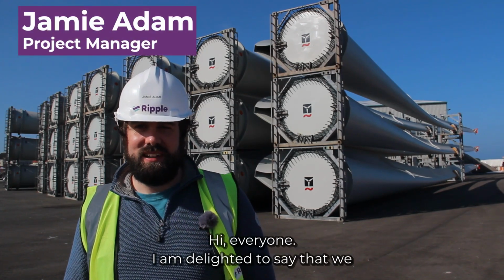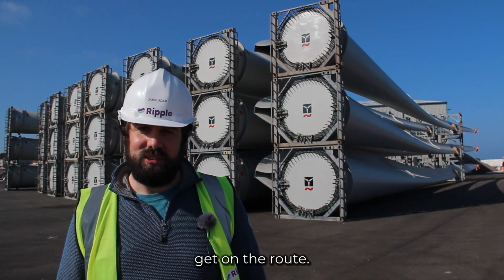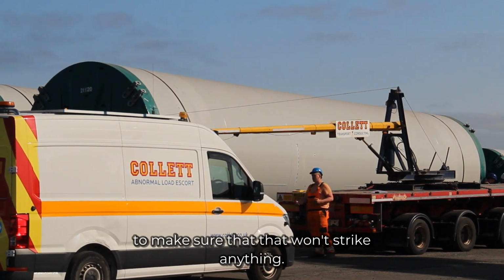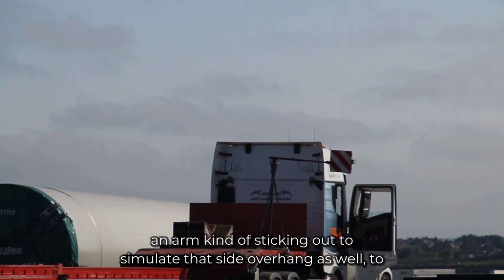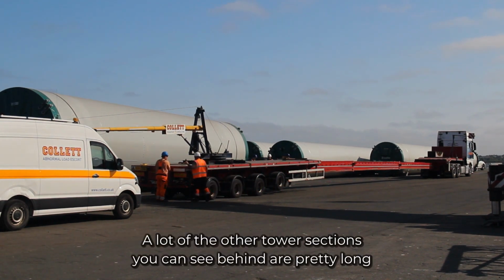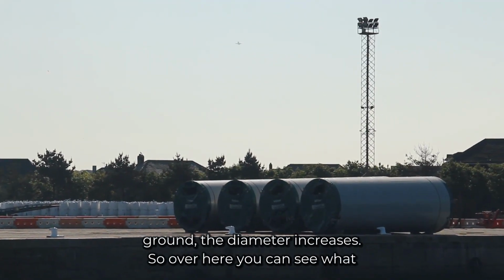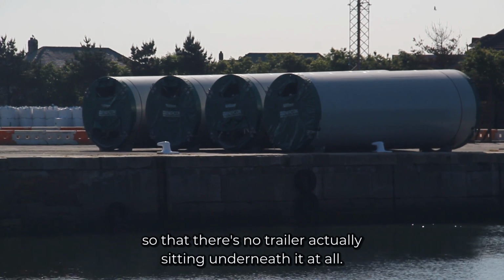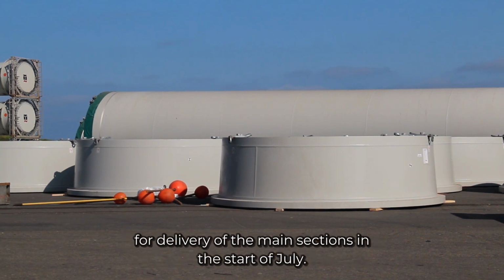Long load test drive to Kirk Hill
Catch up with Project Manager Jamie as they test drive the route from the Port of Ayr to Kirk Hill. The turbine blades are 45m long so it takes some skillful driving!